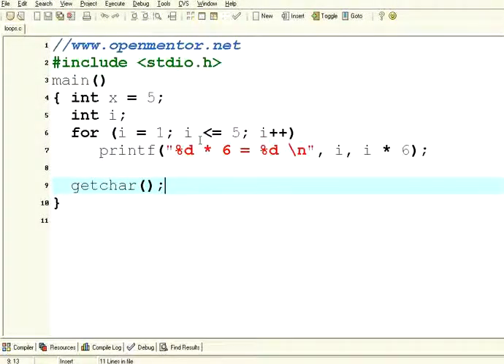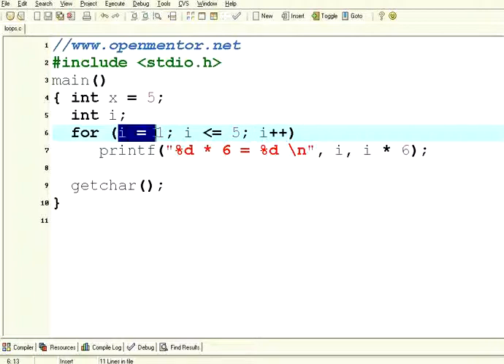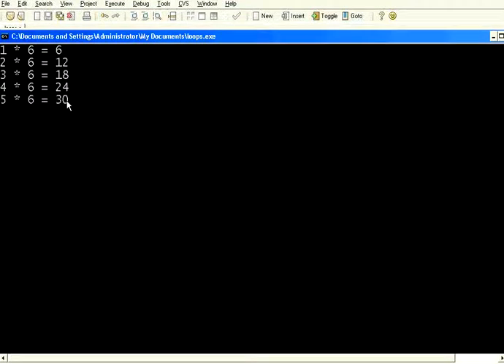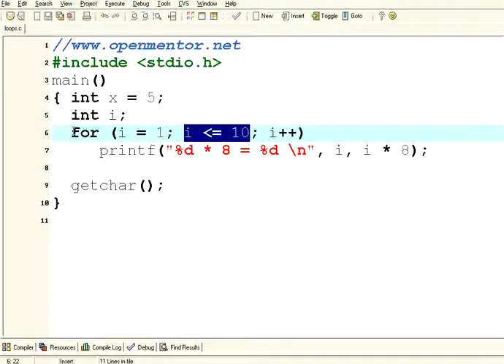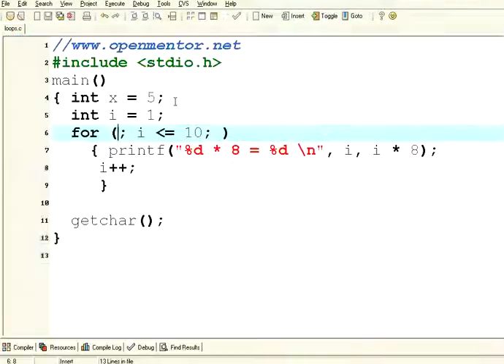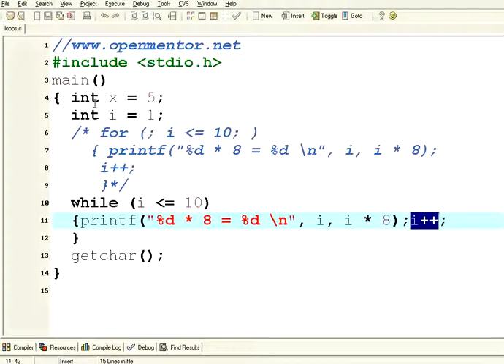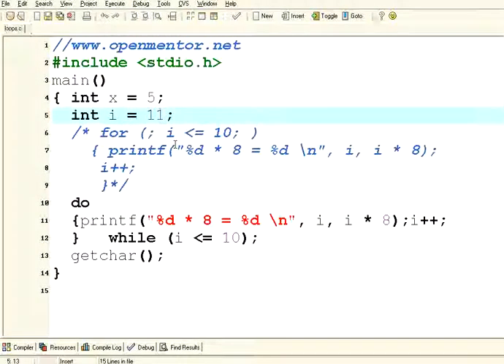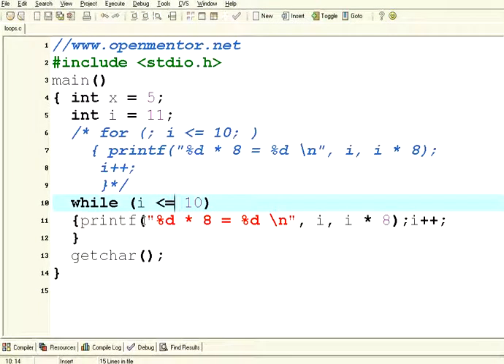C Part 8 For and While loops